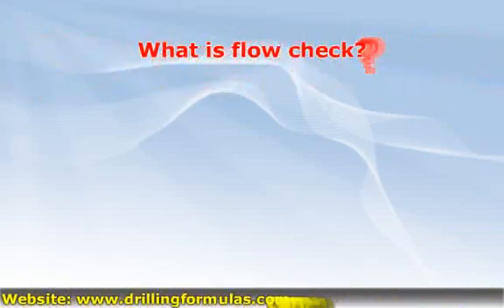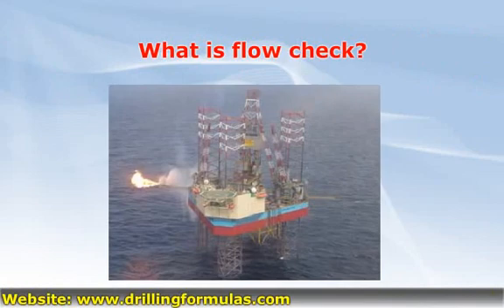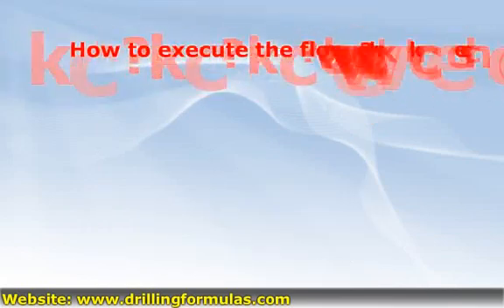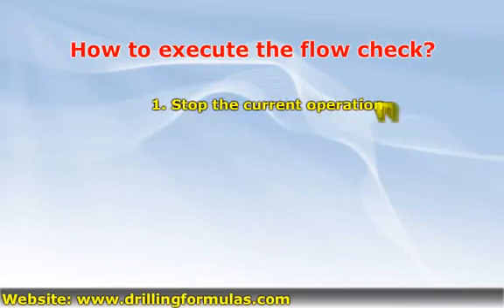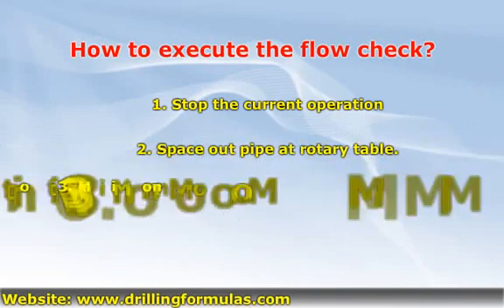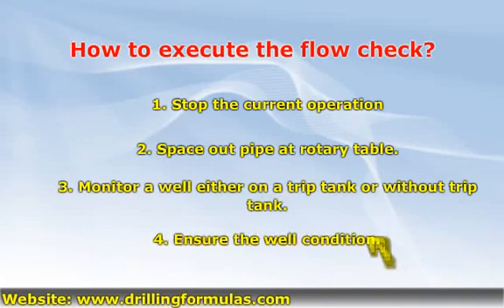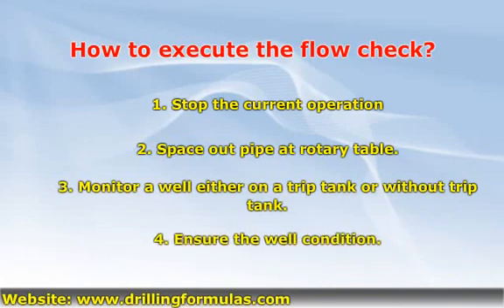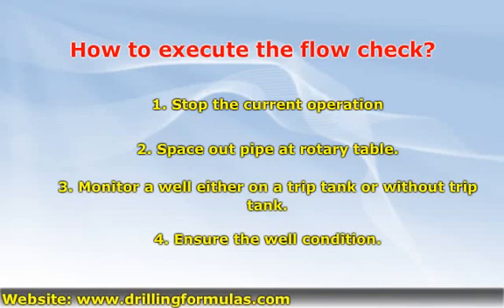Flow Check Drilling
Ref Flow check is the period that you stop operations such as drilling, tripping pipe and circulating and monitor the well in order to see whether the well is static or not.